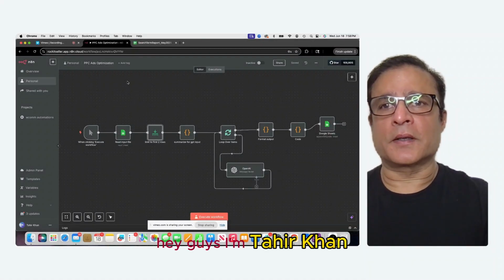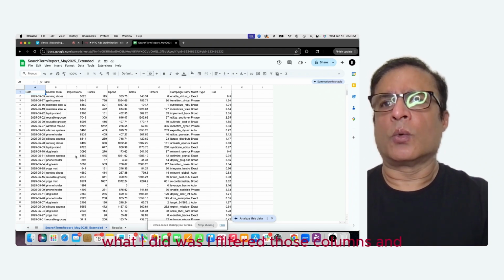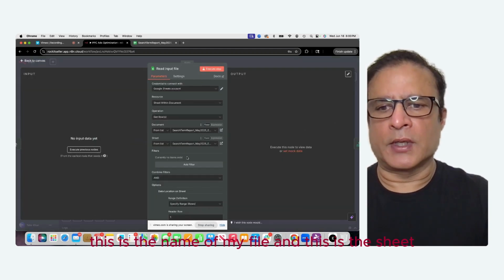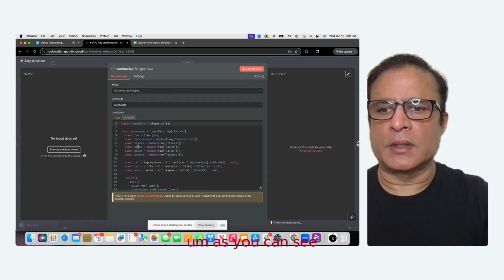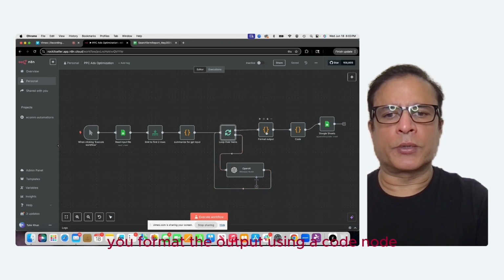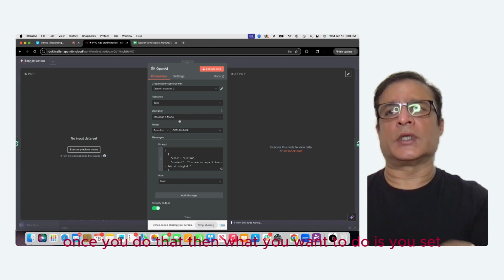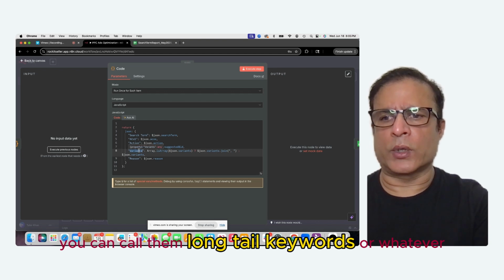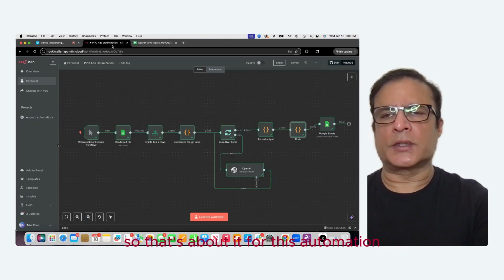How to Build a No Code Amazon PPC Ads Optimizer with n8n and GPT!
Supercharge your Amazon Ads with GPT and n8n!
In this step-by-step walkthrough, I show you how to fully automate your Search Term Report analysis using OpenAI + n8n. No coding required.

✅ Automatically:
Analyze ACoS, CTR, CVR from Amazon’s Search Term report
Generate optimized actions (Pause, Bid Adjustments, Move to Manual)
Output to Google Sheets

🚀 Perfect for FBA sellers, PPC consultants, and eCom operators.
🛠️ Tools Used:
Amazon Search Term Report (May 2025 sample)
OpenAI (GPT-4)
n8n.io (no-code automation)
Google Sheets